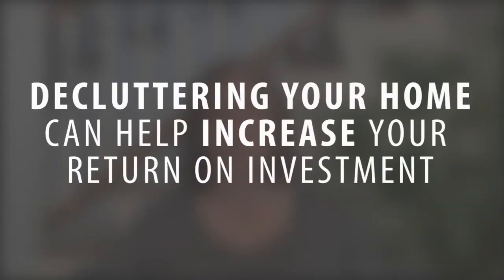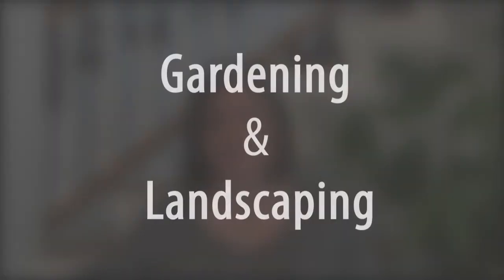4 Home Improvements With a Great ROI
Since many of us are stuck at home right now, it’s a good time to think about various projects that can be done around the house—especially if you’re thinking about selling your home. For homebound home sellers who need to get ready for the market, today I’ll share a few simple things you can do to prepare your home to sell for top dollar. To see my tips, watch this short video.

Melinda Elmer
The Elmer Team
66621 E. Pacific Coast Highway
STE 150